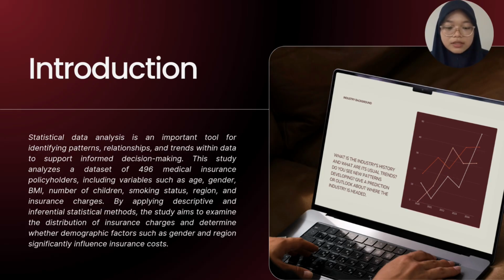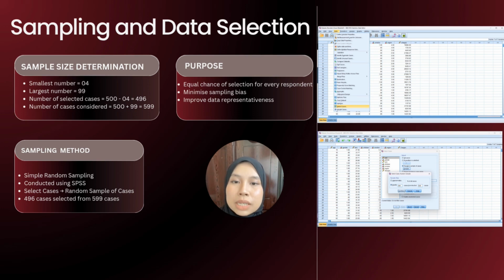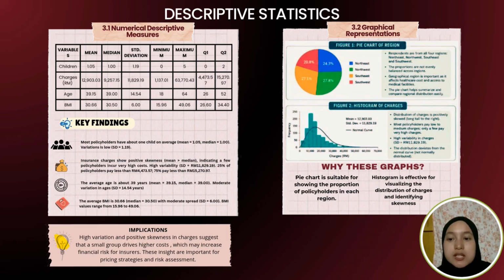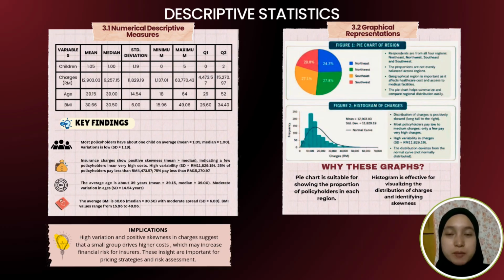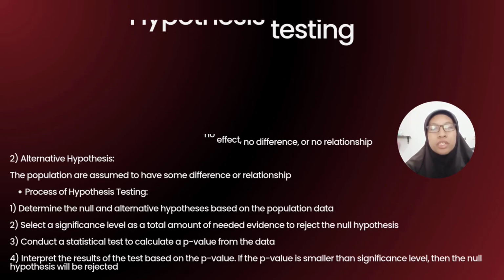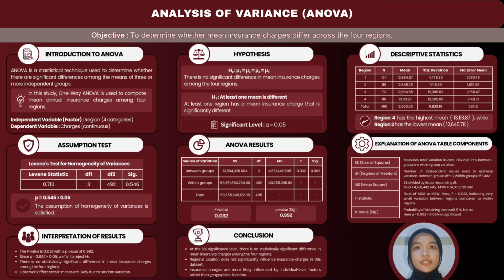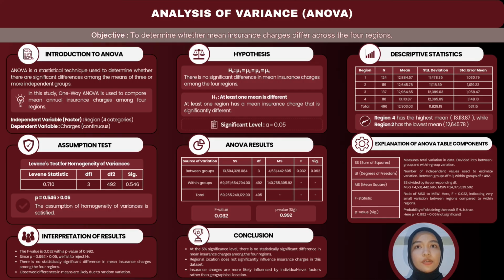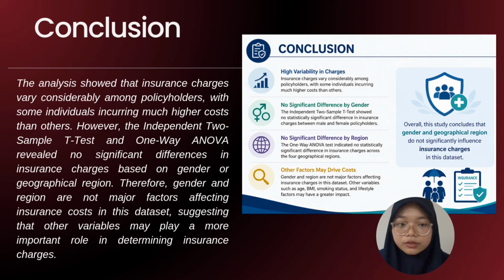GROUP 17 PRESENTATION- ATF31303 Applications Of Statistics in Business